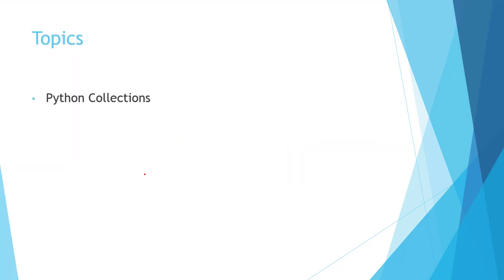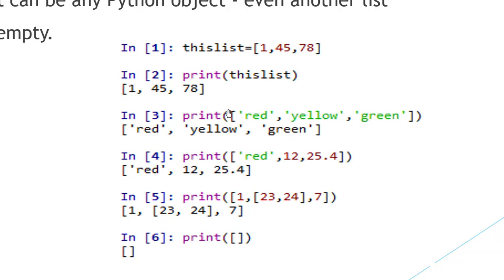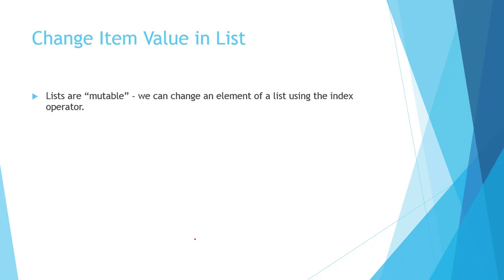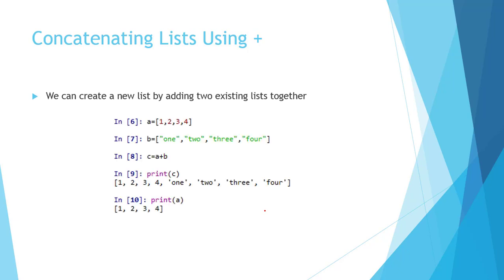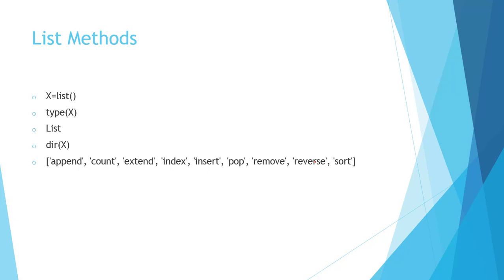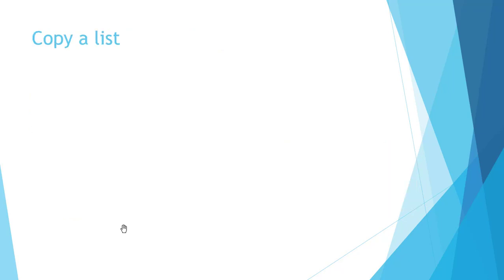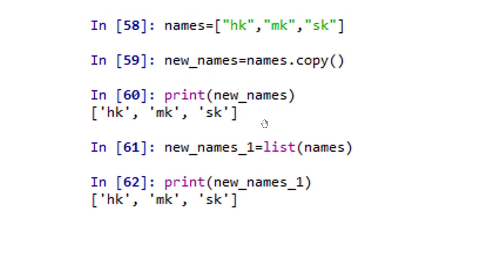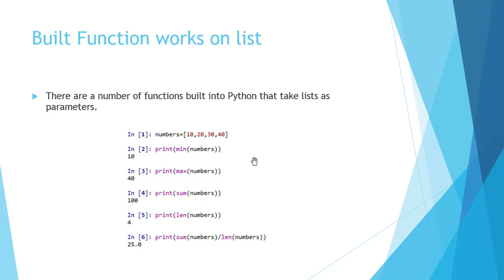Python List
Python Collections
List Methods
List Concatenation, Slicing, indexing
Built in Function useful for list